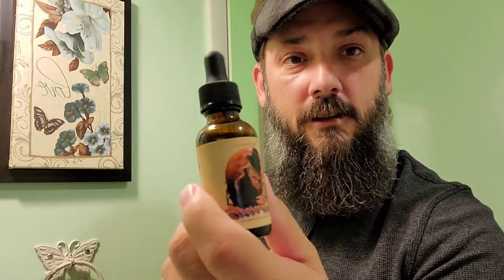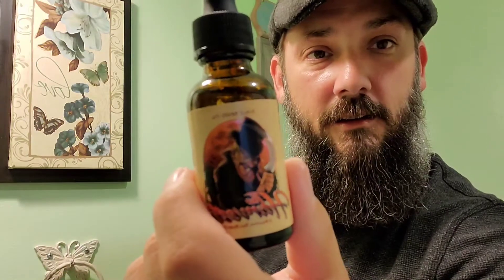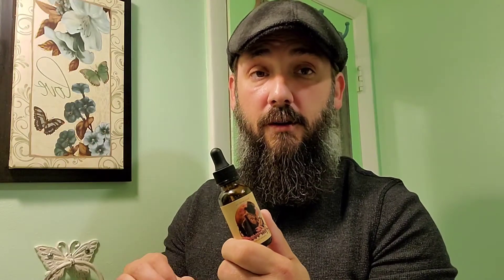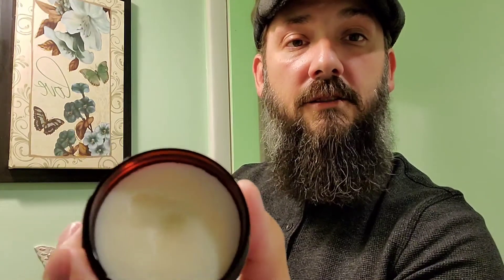Fable Beard Co. 🎃 The Harvester*NEW*[2020] - 🍁The Harvester Beard oil REVIEW! part#4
Any other use of this video or any pictures, descriptions, or accounts of this video without Beard Wisely's direct consent is prohibited. Any alteration of this video, or use outside of this specific YouTube channel requires a contracted agreement and license fee.